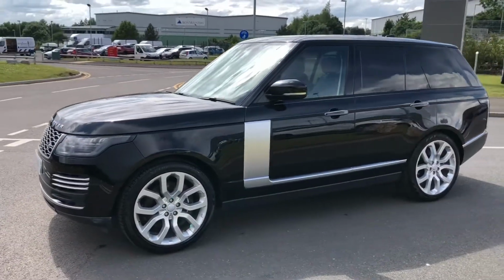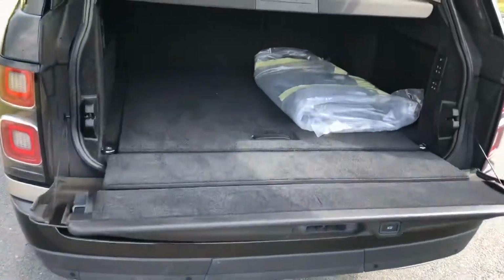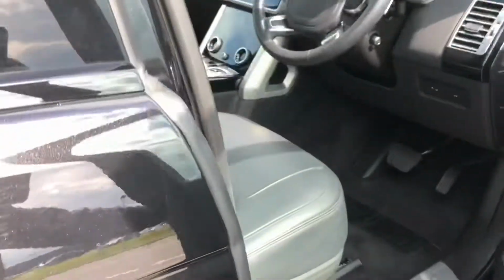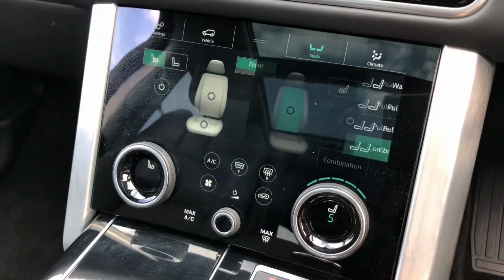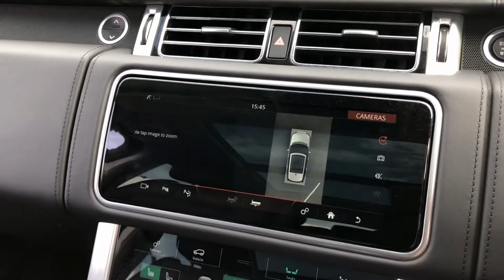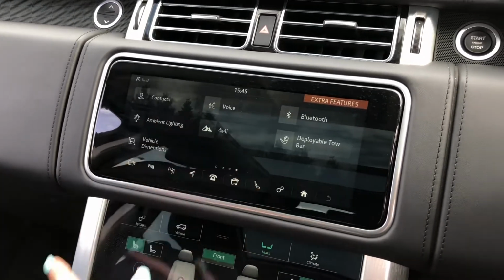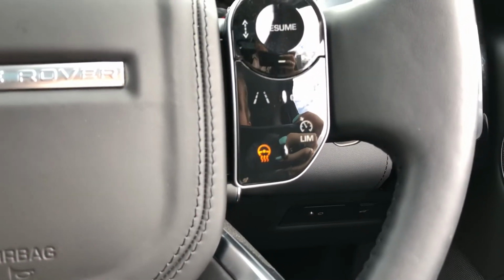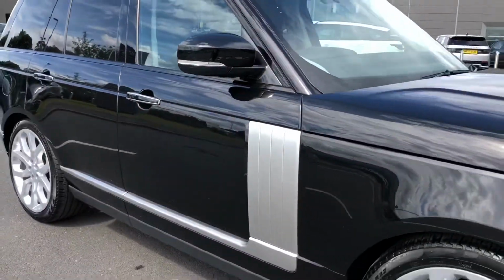Used Range Rover Autobiography D350 at Stafford Land Rover – Used cars for sale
Just into our stock, this Range Rover in Santorini Black, is now available for sale from Stafford Land Rover.

Reg number: KR70BGF
Fuel: Diesel
Transmission: Automatic
Engine Size: 3.0
Mileage: 7621

Features include:
- 360-degree discount